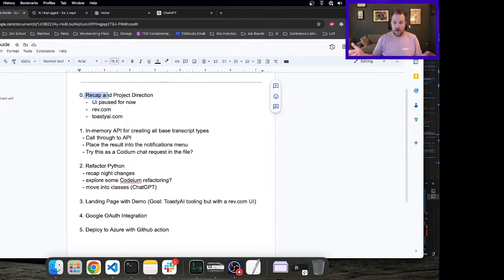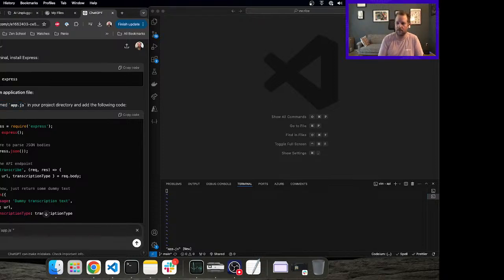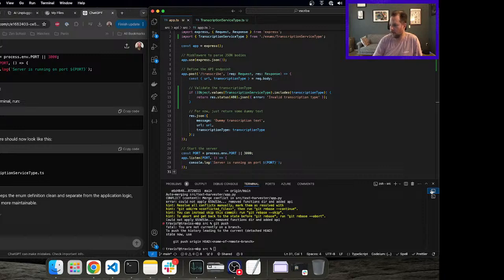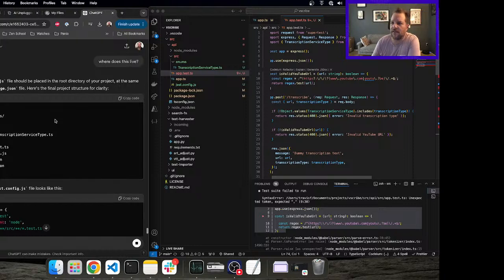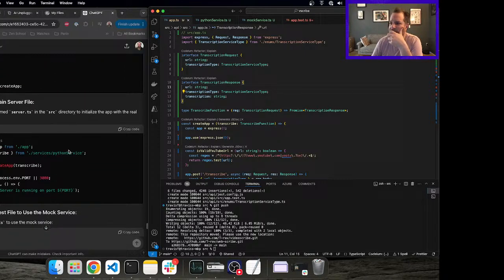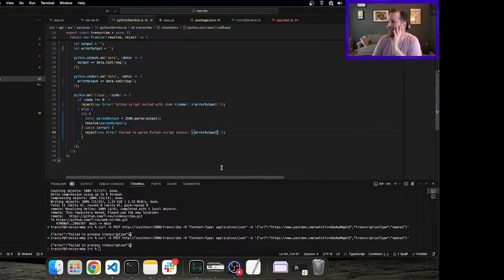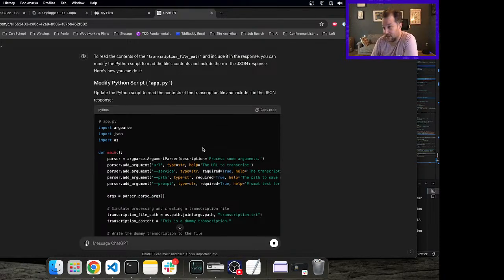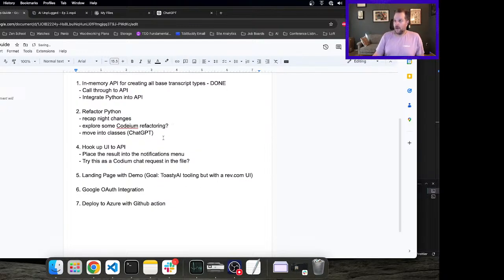GPT with Me - Ep 19: Bootstrapping an API with Gen AI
In this video, I pair program with ChatGPT to start driving out the Scribe API. I play the role of the navigator using my thoughts to drive the code and related adjustments. It start from zero and prompt my way to a functional skeleton API in Node that calls through to the transcription code in Python.

I transition away from developing a UI using ChatGPT and Codium to focusing on creating an API. They begin with Python code for transcriptions and plan to integrate it into Node code, effectively driving out the backend. The host discusses various transcription tools, favoring Rev for its UI and exploring Toasty for its podcasting features. The goal is to create a simple, fluid UI that supports both file uploads and YouTube URLs, incorporating a "My Files" concept.

The host outlines their process of building a Node API, integrating it with Python code, and emphasizing the importance of testing and refactoring. They demonstrate the step-by-step creation of the API, from installing necessary packages to setting up TypeScript configurations and creating test files with Jest. The API is designed to handle transcription requests, validate YouTube URLs, and ultimately call Python code to process these requests.

Throughout the stream, the host navigates challenges such as dependency management, mocking services for testing, and ensuring the API can handle real-time processing. They emphasize the importance of small, iterative steps to build a robust system, and the use of mock services to facilitate testing without hard dependencies. The episode concludes with the API successfully running, though there are still refinements to be made. The host expresses satisfaction with the progress and plans to continue enhancing the system in future episodes.